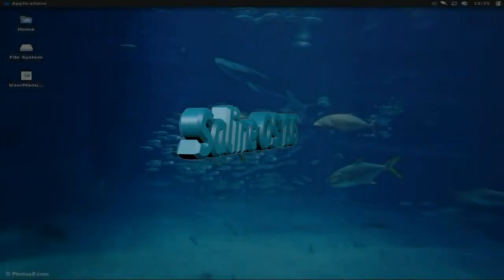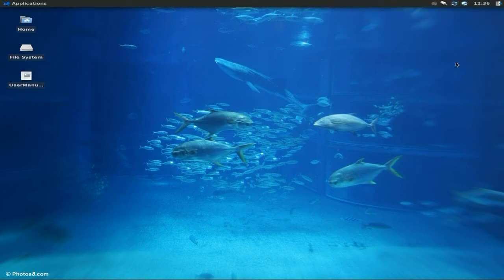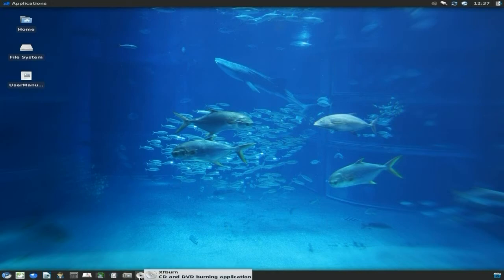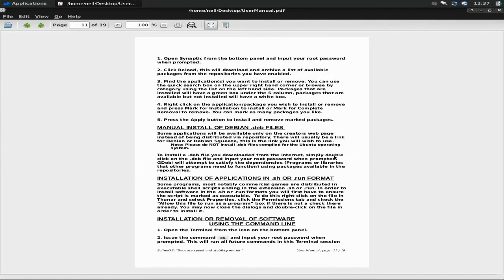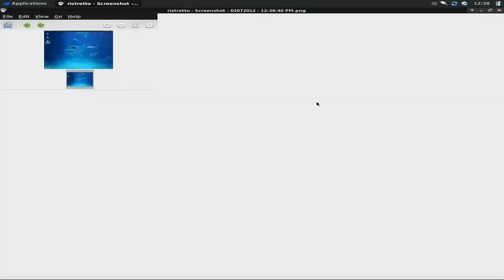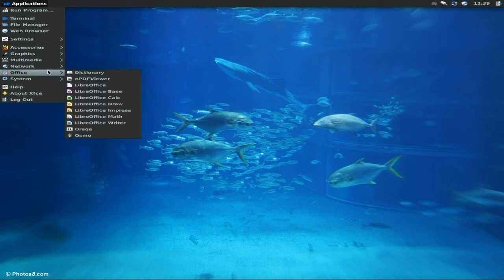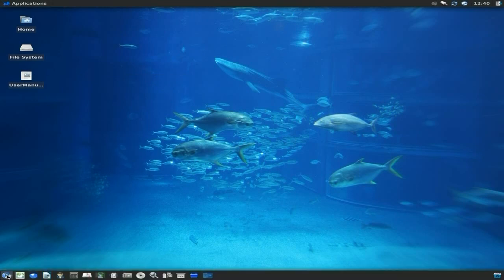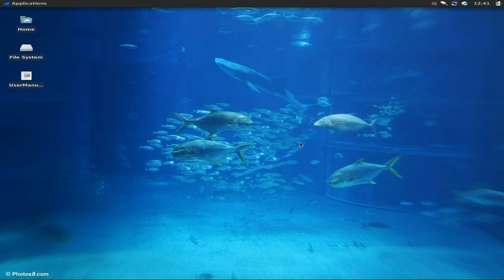Saline OS 1.6.....All At Sea With XFCE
Here is the latest version of the debian based distro saline which comes with a snazzy xfce desktop.
it is still as stable as it was before but just with a few more tweaks under the hood to make it just right for all you land lubers. yo ho ho.